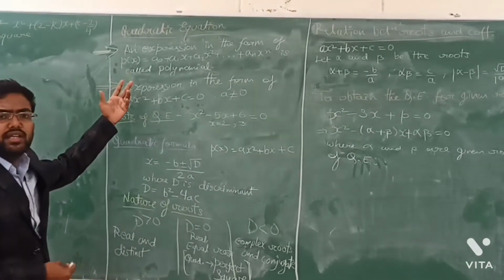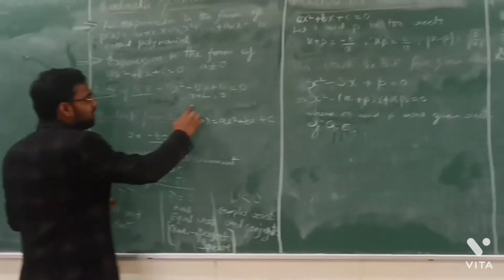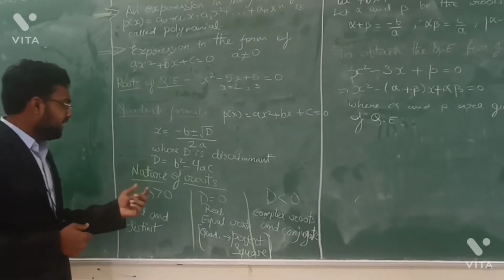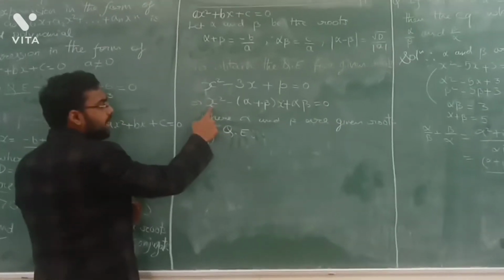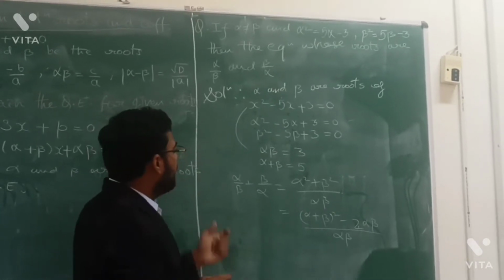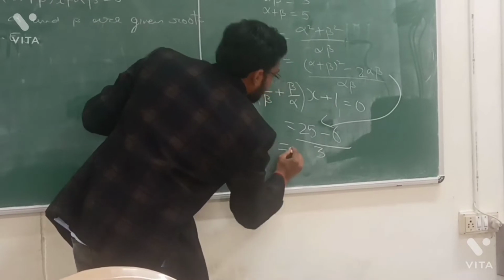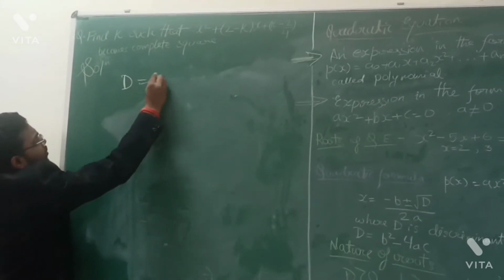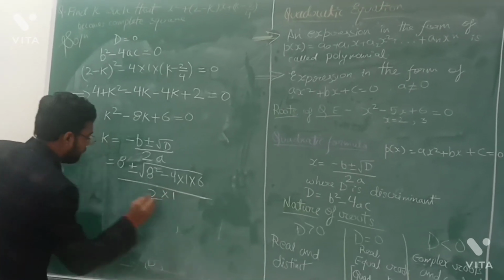Quadratic Equations by Harsh Sir